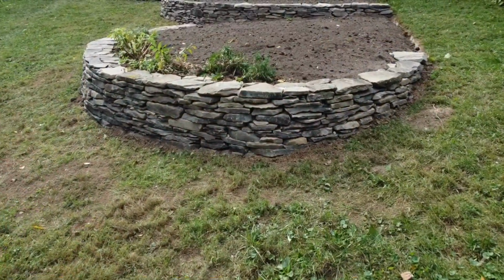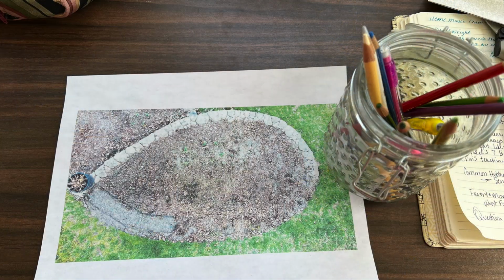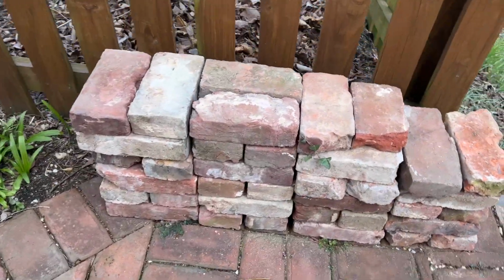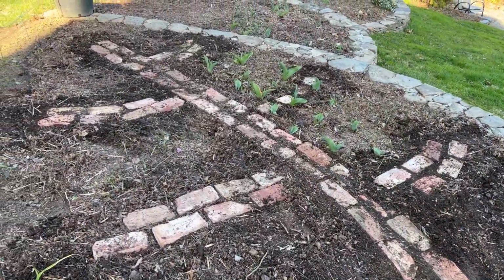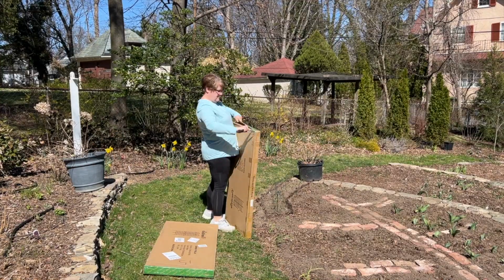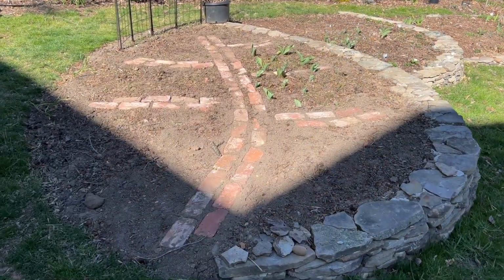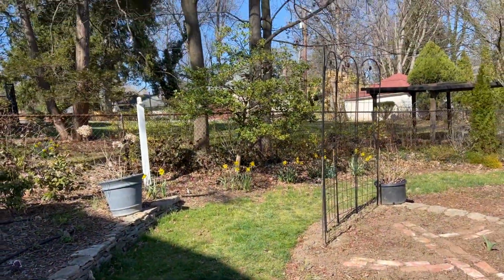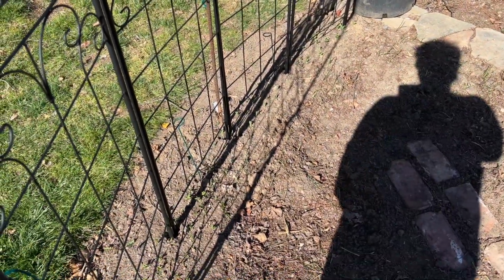Progress in the Vegetable Bed - Pathways and a Pea Trellis - 🧱🌱𐄳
I've been able to make some progress in designing and implementing my vegetable garden in the last few days.  Come take a look at how things are shaping up!